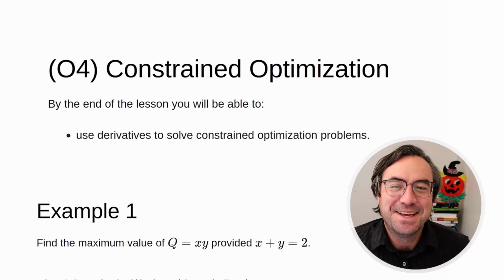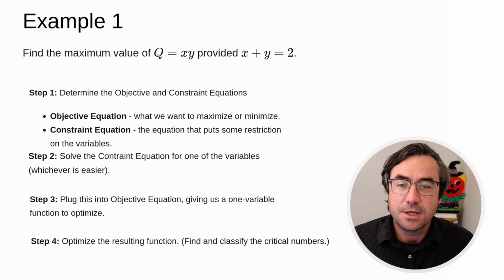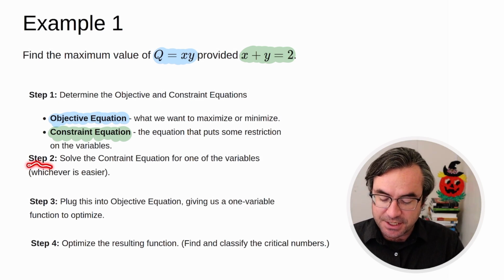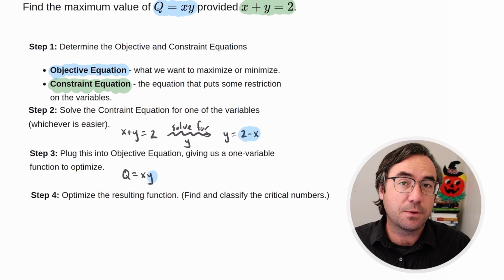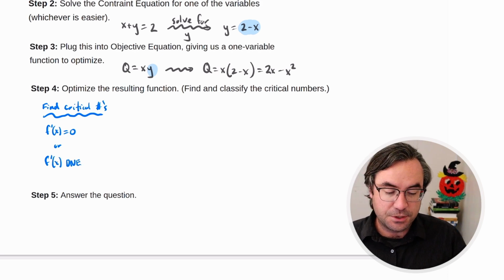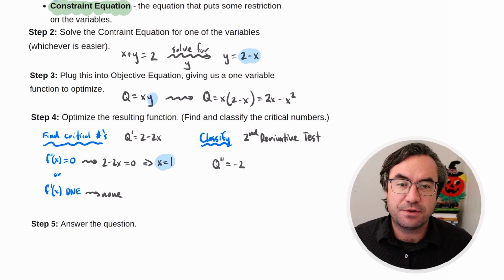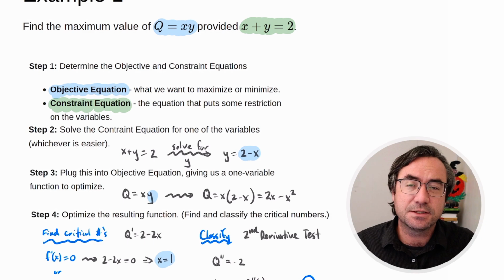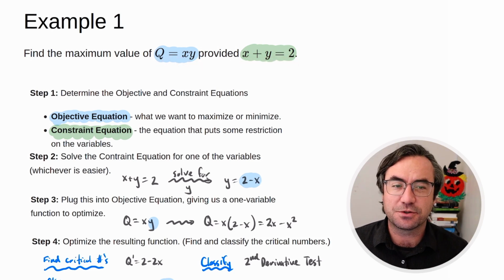MTH 141 Prep - Constrained Optimization